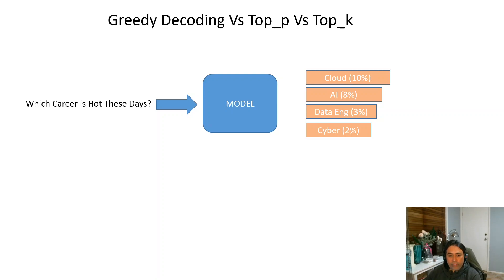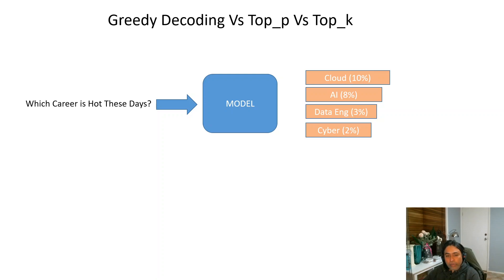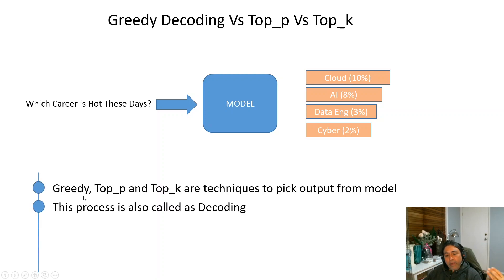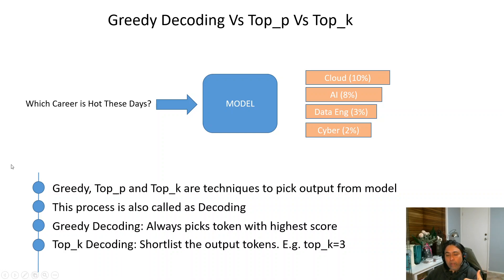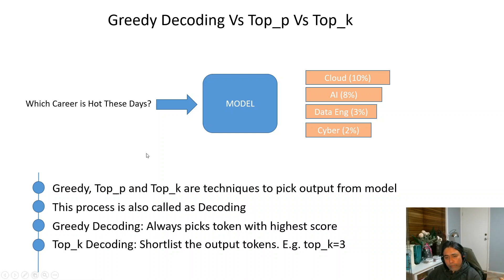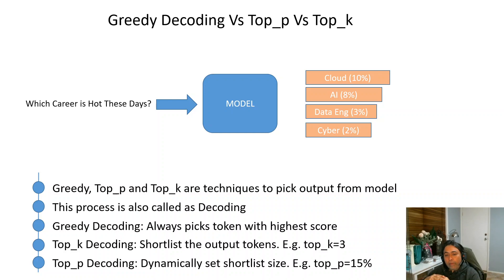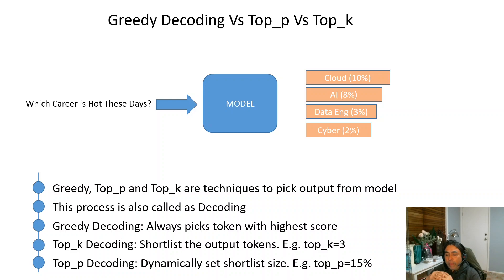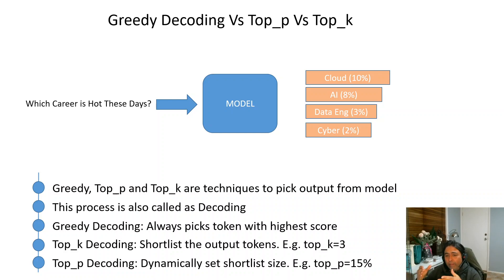Difference Between Top_p Top_k and Greedy Decoding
This video explains in very simple words difference between top_p, top_k and greedy decoding which are methods of picking output tokens in foundation model.